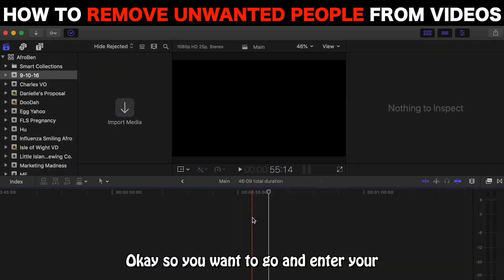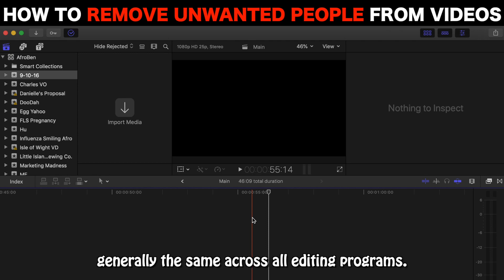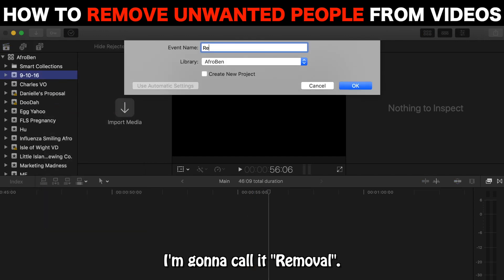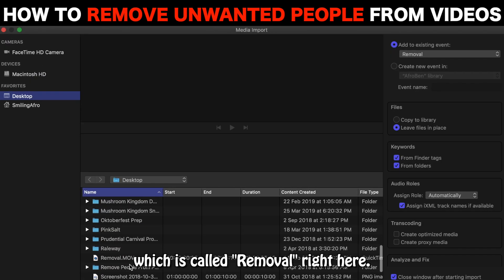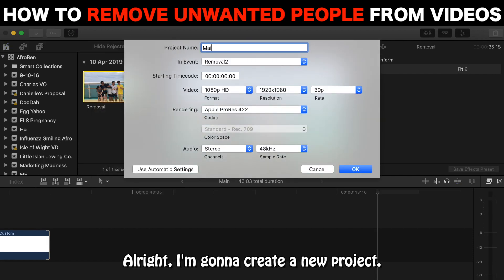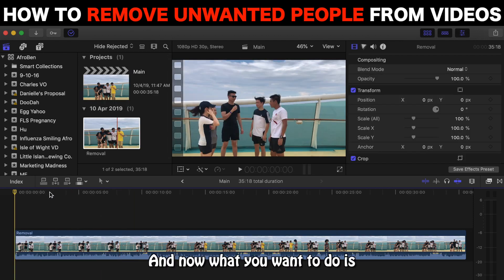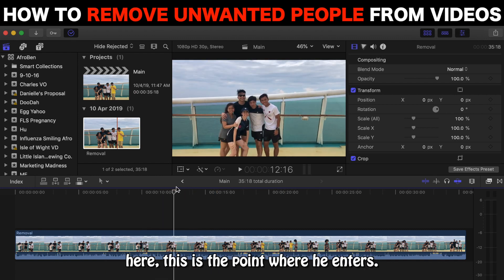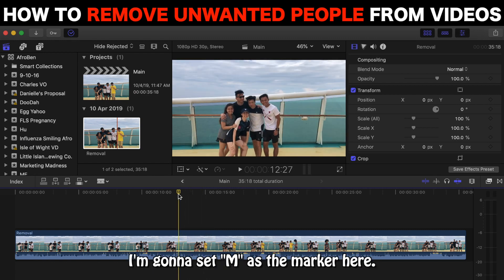Remove Unwanted People From Videos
How to remove out 'unwanted' people from video clips.